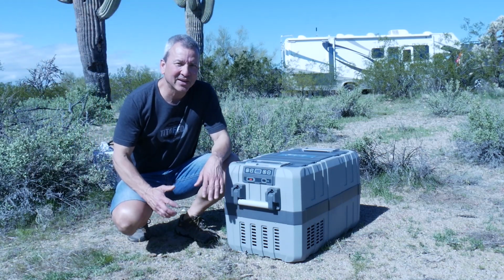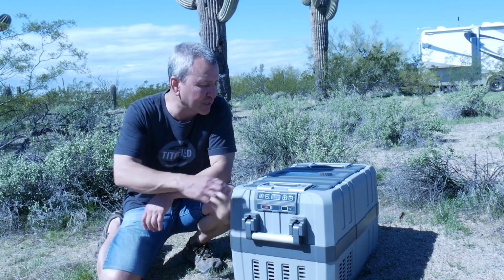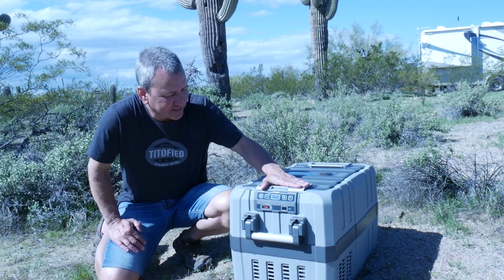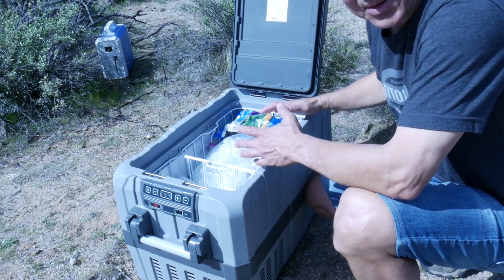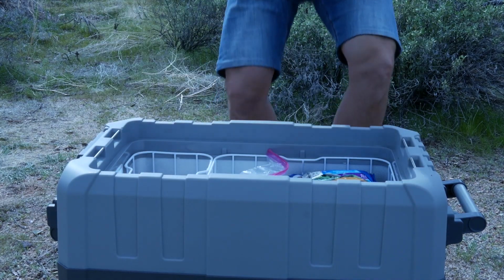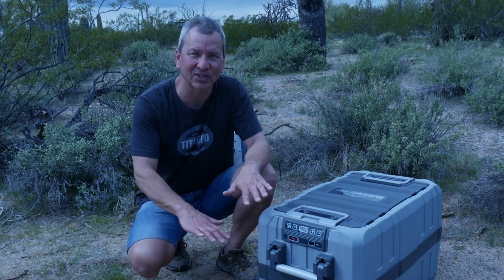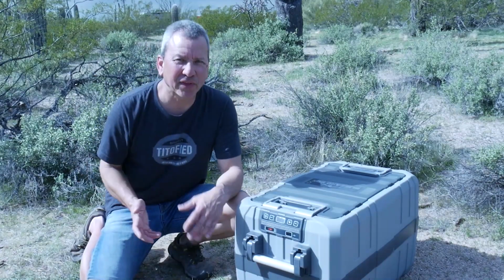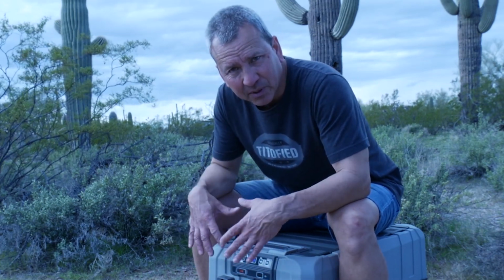6 WEEK TEST of BLIZZARD BOX 12 Volt Portable Fridge/Freezer (REVIEW)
Need a PORTABLE 12 VOLT FRIDGE / FREEZER for your RV, camper or boat? I've been testing the Blizzard Box cooler off-grid as a freezer for 6 weeks. I'll show you how it works, how much power it uses and how much food it can hold.

MORE ABOUT THIS REVIEW
First, my setup: I kept the Blizzard Box in the back of our Honda CRV towed behind the RV. It was powered by a Bluetti lithium power bank using the 12 volt DC input. The power bank was recharged primarily external solar panels while parked. The temperature on the cooler was set to either 0 degreesF or 5 degreesF. The climate outside varied between 30 degrees and 70 degrees during the 6 week period.

Here are some questions/answers from my testing:

1. Does it plug into a 12 volt car cigarette lighter socket? Yes. It includes a 12 volt power cord.
2. Does it run from 12 volt AC outlet. Yes. A 120 Volt AC cord is also included.
3. How much power does it use? It draws between 38 and 50 watts of power during its cooling cycle. It cycles on and off as needed. On average it used between .7 and 1.0 amp hours when set between 0 and 5 degreesF.
4. Is it noisy? No. It's very quiet. You can hear the compressor turn on but it's very quiet.
5. Does it take up lots of space? No. The 41 qt size seemed just right. I put lots of stuff in there.
6. Favorite feature? The multi-function removable lid and 12 volt power option.
7. Is it easy to use? Yes. Just set the temp and that's it.

Tips for using the Blizzard Box as a freezer:
1. Freezing the contents beforehand uses less power.
2. Place things that need to be kept colder near the bottom.

This video also addresses these topics: 12 volt rv refrigerator, 12 volt refrigerator reviews, 12 volt refrigerator freezer, 12 volt refrigerator marine, 12 volt refrigerator for trucks, 12 volt compressor refrigerator rv, portable refrigerator for truck, small portable refrigerator

This video may include links to merchants with affilliate programs who pay us a commission on purchases made or actions taken after clicking the link. We are a participant in the Amazon Services LLC Associates Program.